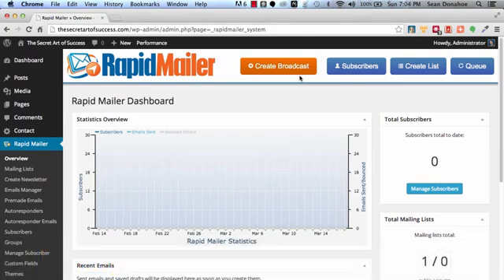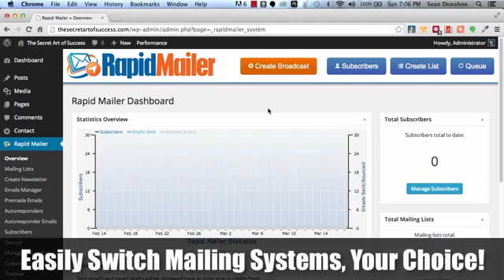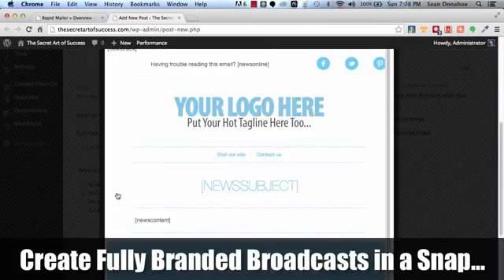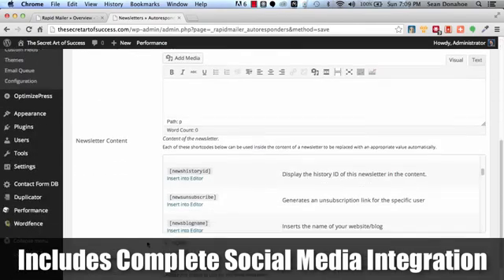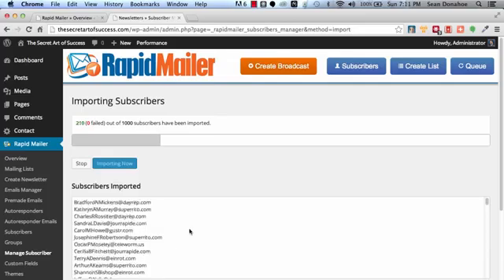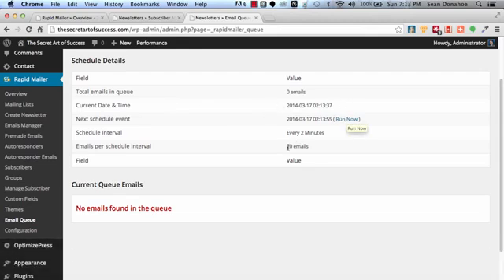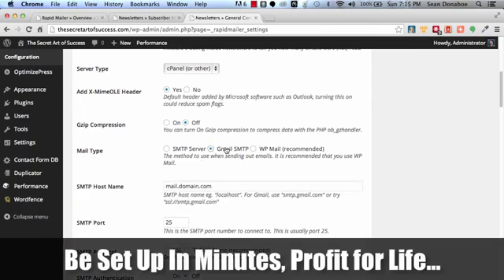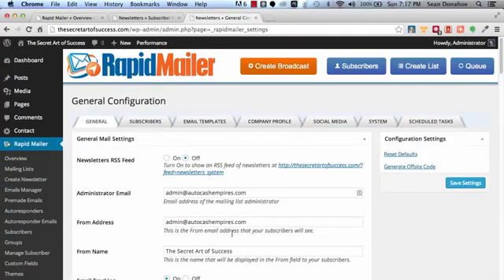Best Autoresponder for Wordpress Site - WP List Manager - IMSC RapidMailer WP Plugin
Rapid Mailer WP Plugin - The Best Autoresponder for Wordpress Site - Unlimited List, No Monthly Cost, Easy to Manage, Very Easy to Use, Very very usefull wordpress plugin! Build your list and do email marketing using this plugin with easy.

FREE TEMPLATES & GRAPHICS
Create a free account & get 12 free files every month

Key Benefits and Advantages
We have packed this amazing plugin with tons of features that even the big autoresponders cannot match... Here are just a few you can use for your blog reviews and promotions

The customer is able to switch easily between email providers or use their own host...

Instantly queue blog posts for syndication to your entire list in just a few clicks

You can charge for subscriptions to your mailing list for instant profits (Paypal or 2Checkout)

Import all exiting site users into specific lists with a click. Great for membership sites...

Easily customize and import themes for branded mailing... Ultimate flexability

Powerful importing of existing subscribers from any other Autoresponder in just a few clicks

Using the built in WordPress framework for increased security and reliability

Real-time "At-a-Glance" statistics and tracking of your email marketing campaigns

Integrated click tracking and shortlink support for rapid tracking of who clicks what...

Direct social media integration to increase viral spread for all your emails...

Offline version of any email for easy html viewing offline by the reader

Easy segmenting lists into groups for rapid management and sorting

Use Host, Gmail, or third party services like Amazon SES, SendGrid, Mandril, MailJet and more...

Easy double optin or single option configuration, no forced options here...

Simple integration into OptimizePress2, Leadpages, ListRocket or any other system

Avoid expensive monthly fees and use your own hosts mailing capabilities

Full autoresponder setup and broadcast management, ready to go in a few clicks...

Quick, responsive dashboard shows you everything you need to know quickly...

Can be managed from your phone, tablet or desktop, email marketing on the go...

Create pre made "Content" templates for rapid creation of amazing emails

Rapid Mailer Plugin is the best autoresponder & list manager wp plugin to you to start building list with easy, start email marketing activity without monthly cost!